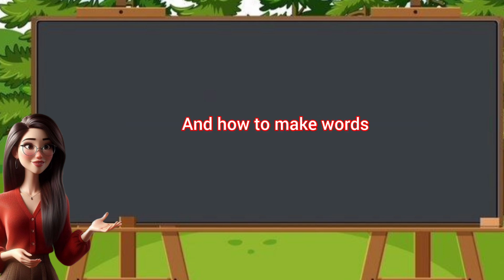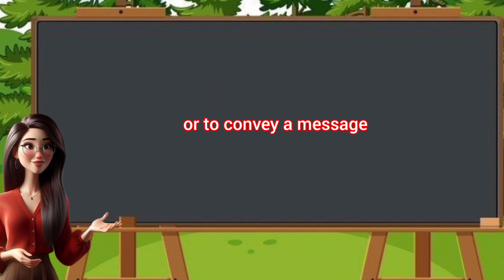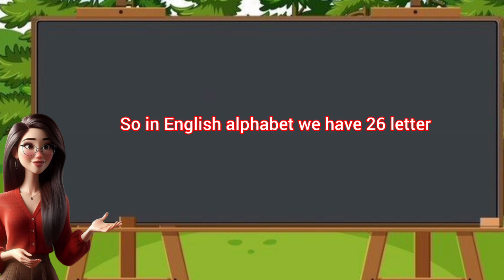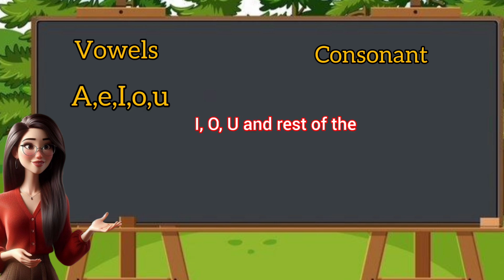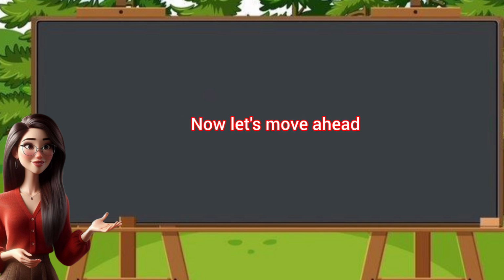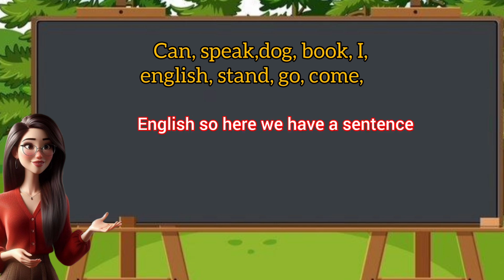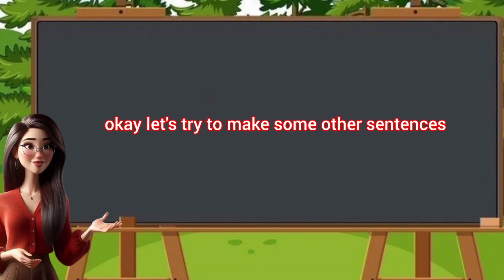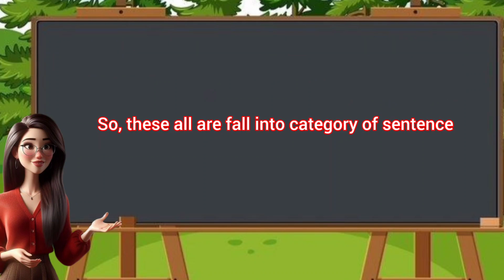difference between letters,words and sentences | how we can make them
Hello everyone welcome back in this video I will share that how you can make sentence words and letters and what are the difference between words letters and sentences these are apart of English alphabet okay in this video you will learn how to make words from the letters and how you can make sentence from the words it is very easy way to explain all these I hope you will learn something from this video watch till the end and please don't forget to subscribe this channel to watch and learn more thank you so much enjoy your video